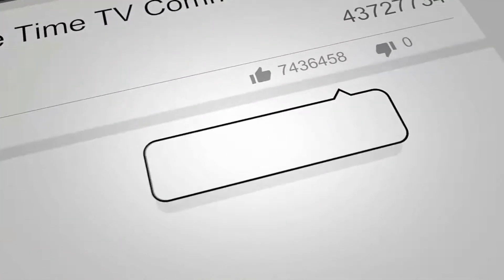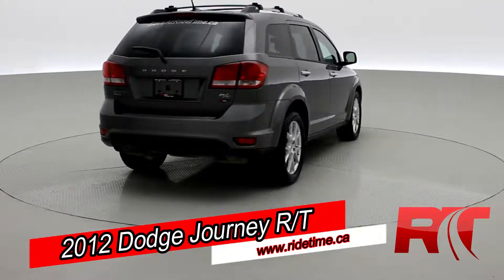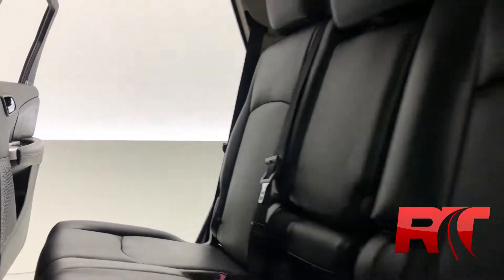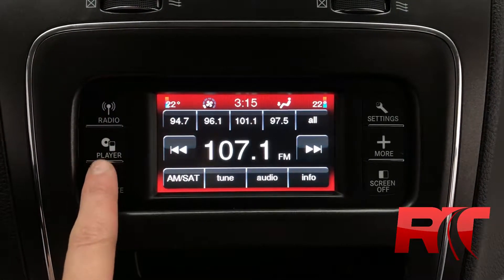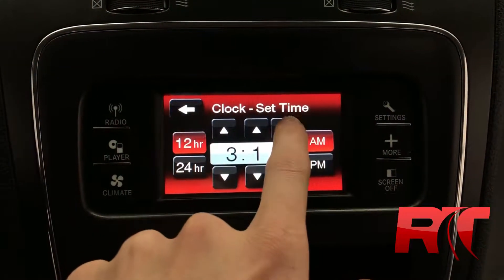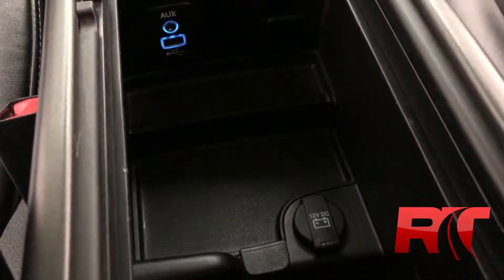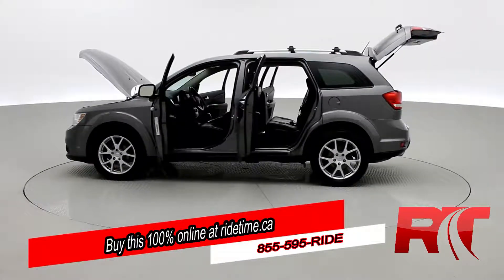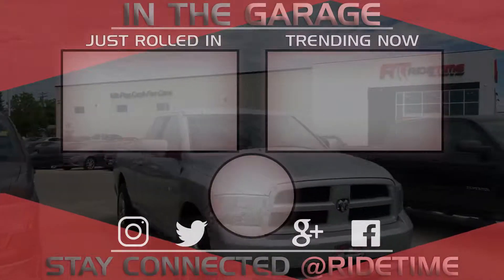2012 Dodge Journey R/T AWD | 3.6L V6, Alloys, Heated Seats | ridetime.ca